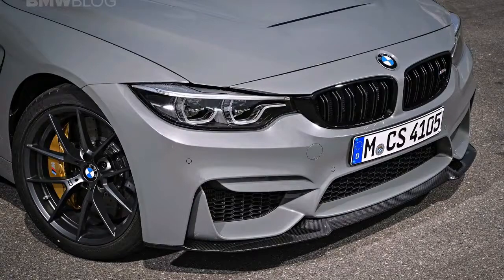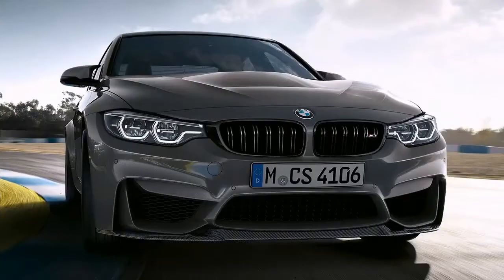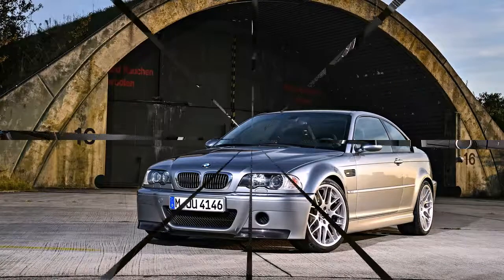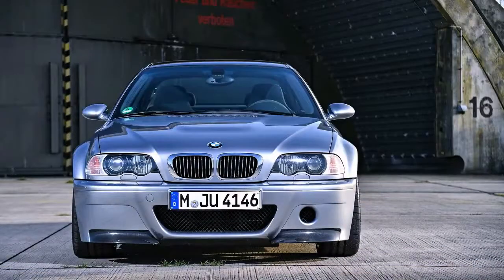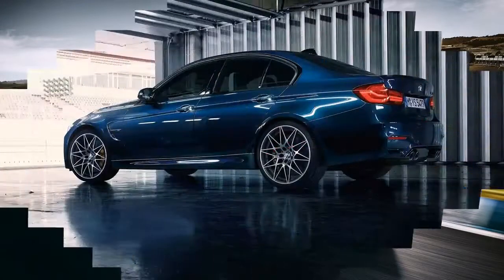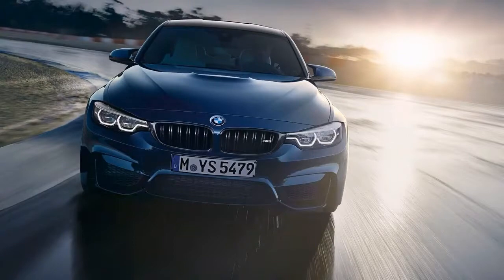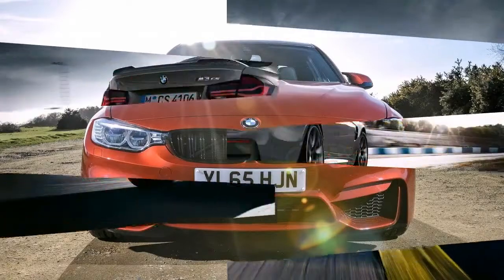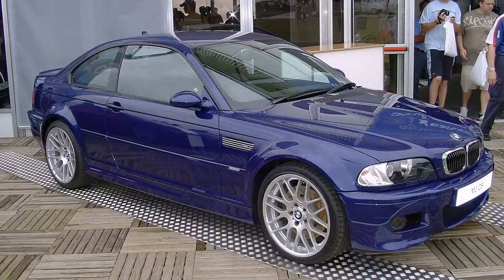WORLD PREMIERE: BMW M3 CS — The Best Version of the Best Version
bmw m3 cs, When BMW launched the M4 CS, we deemed it to be the ‘Goldilocks’ variant of the M4 product range. Not as spicy as the M4 GTS but tastier than the standard M4 Competition Package. To make the M4 CS, BMW essentially took an M4 Comp Pack and added lightness, in the form of some new carbon fiber interior bits, a carbon hood and some cool carbon aero. It also received a slight power bump. All of that combined to make the M4 CS the best driving, best looking variant of the M4. Now, the Bavarians have given their ‘CS’ treatment to the M4’s sibling, just with a few tweaks, and it could be even better than the M4 CS. Meet the BMW M3 CS.